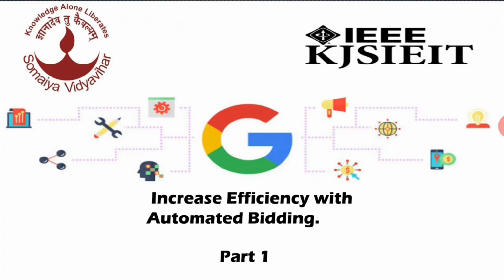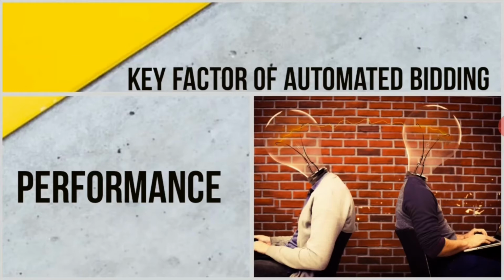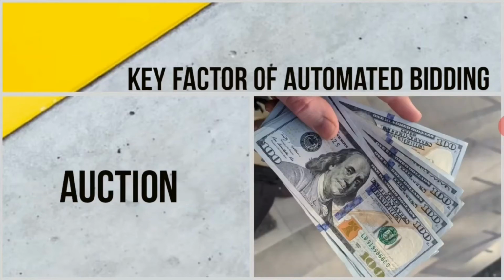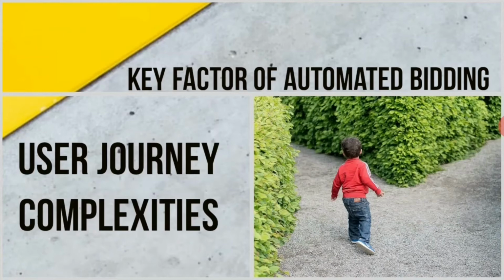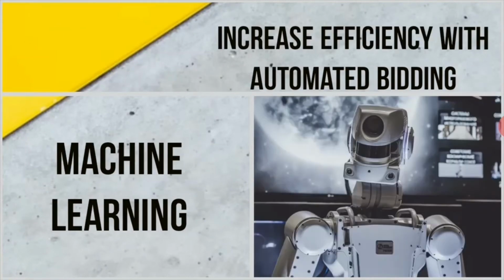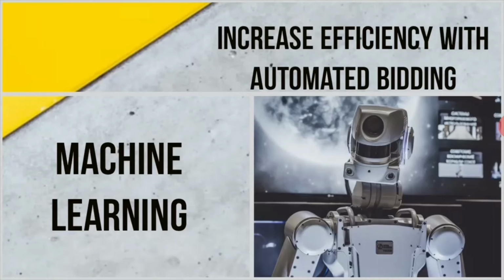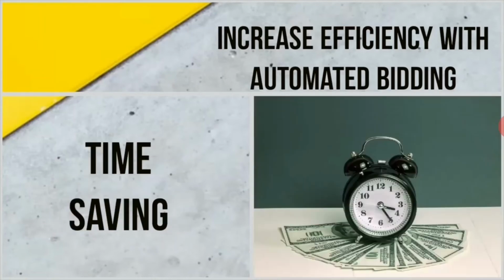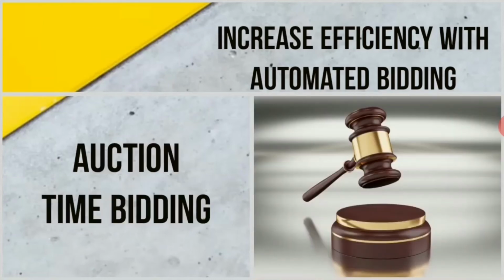Increase Efficiency with Automated Bidding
Greetings from IEEE 🙏

We hope you all are having a good time learning from our IGTV videos.👍

Want to learn Automated Bidding and maximize your results on the desired campaign goals? Worry not, our 7th Video on Google Ads Certification will cover it for  you guys.

Series Title - " Google Ads Certification "
Clip 7 * - " *Increase Efficiency with Automated Bidding "
Speaker - Akshit Mandani, Marketing Team